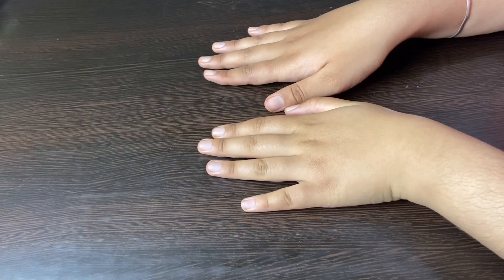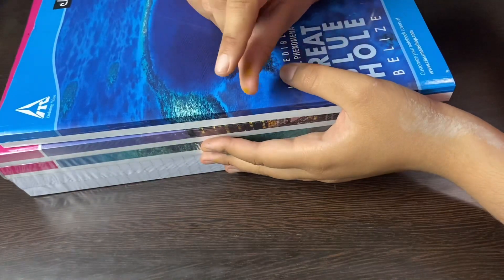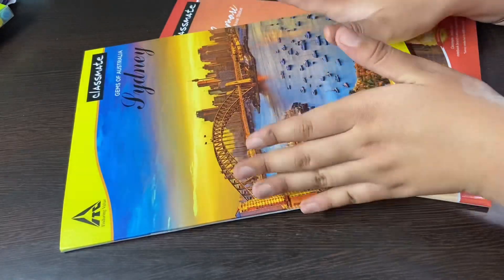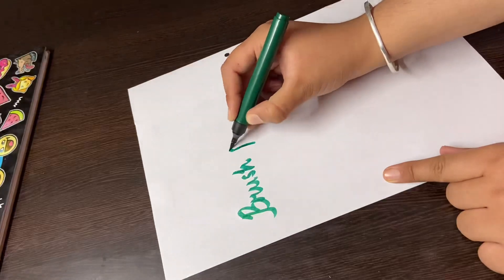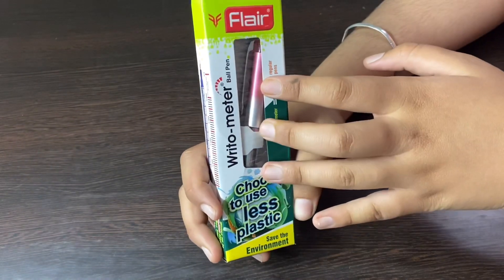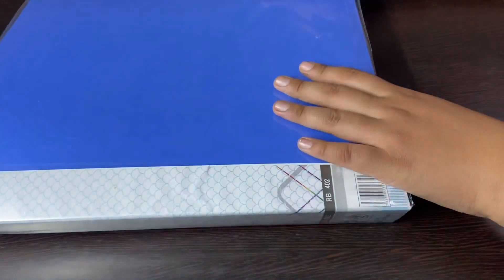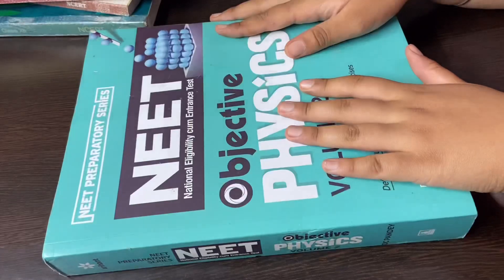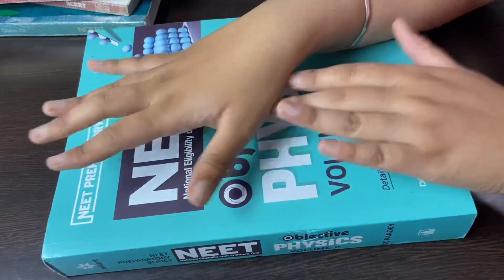Huge stationary haul// back to school stationary haul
Hyy everyone !
so I am a neet aspirant and I make videos on a medical Student life in India which includes Study vlogs, Study tips and much more

General Qna
1) what is my name?
Ramandeep Kaur

2). Books that I use
So I have made a video on that and here the link to the video

3) In which class I am Studing?
11th

4). In which device do I Shoot my videos?
Iphone 11
however Earlier I shoot them on Samsung Galaxy Tab A

5). Which editing software I Use?
VLLO
Imovie

6) do I study from any paid online platform?
No I just do to offline coaching

And for more you can watch my Qna video

Weekly planner
Table clock
1). Books
MTG(NCERT ATOUR FINGETIPS)
Brush pens
Classmates notebooks
Grb organic chemistry himanshu Pandey
Grb physical chemistry
Grb inorganic chemistry
+12 ncert
Colour pens
Physics dc Pandey
2). Shooting equipments
Boya mic
3). Whiteboard
4). Study lamp
5). Ring binder
Table clock

Social media handle's
I don't have any Social media accounts
But here's my Gmail id

Important-I do not make any strategy video's as I am myself a neet aspirant and I am also on the same journey as you guys are so I don't consider myself a right person to guide you.

Thanks for visiting discription box
And give Suggestions of the video's that you guys want me to do